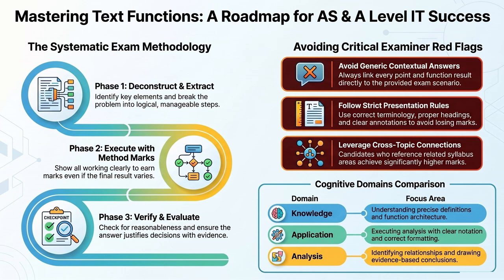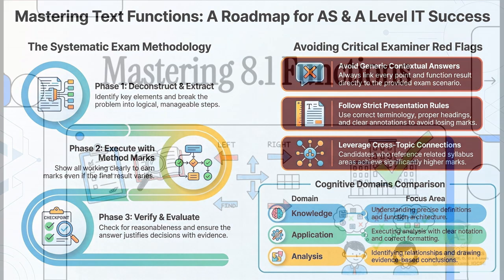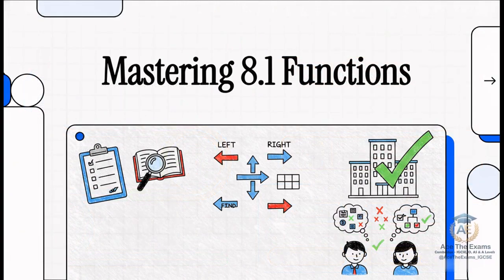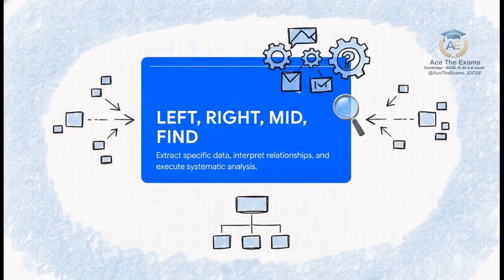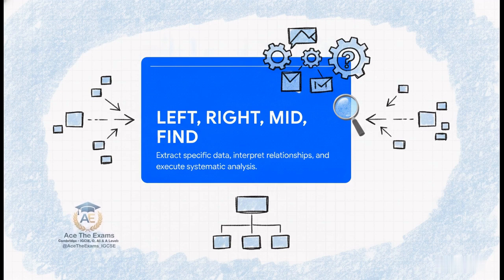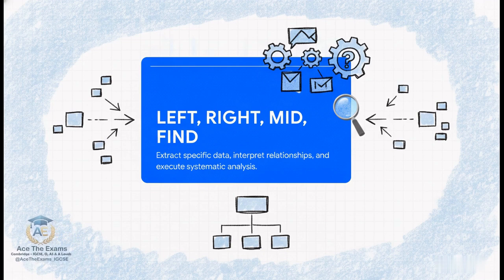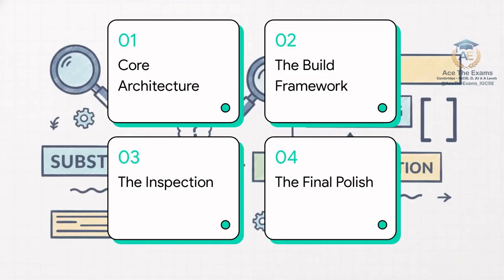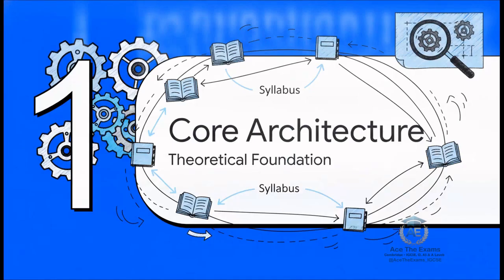LEFT RIGHT MID FIND Functions - Information Technology 9626 AS and A Level Ace The Exams Cambridge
Ace The Exams Cambridge AS and A Level 04 Information Technology - Cambridge AS and A Level 9626 revision lesson for IGCSE, O Level, O Levels, AS Level, AS Levels, A Level and A Levels exam preparation.
This video helps students revise 04 Information Technology - Cambridge AS and A Level with syllabus-focused explanations, past paper thinking, exam technique, and mark scheme style learning.

Topic: LEFT RIGHT MID FIND Functions - Information Technology 9626 AS and A Level